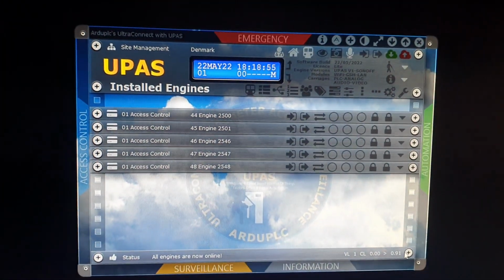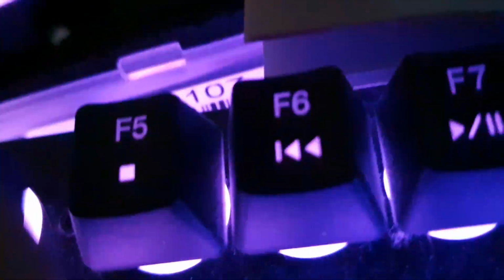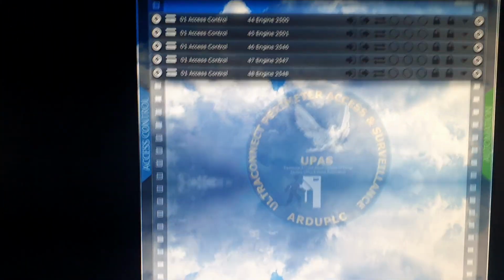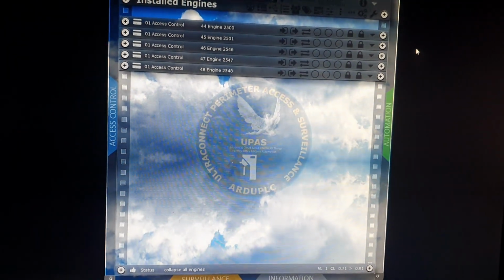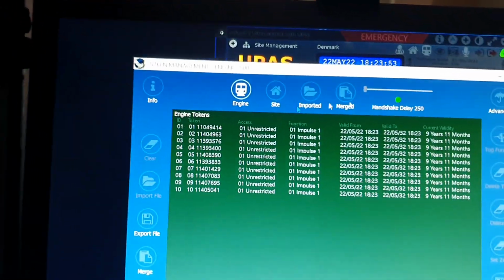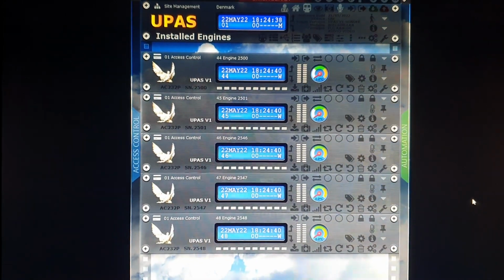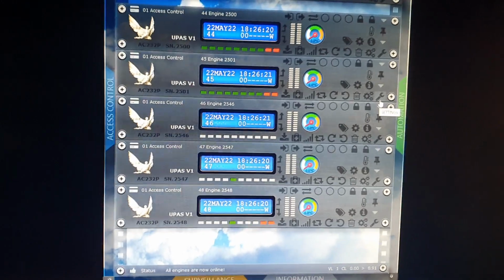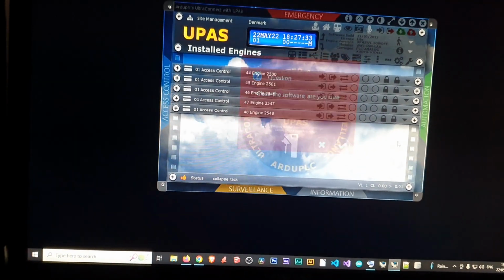UPAS#4 Project Update ESP32's Galore!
UPAS#4 Project Update ESP32's Galore! SMART & IOT ESP32 WiFi Video Intercom Lolin D32 Pro call station to T-Watch Take interom call around the office or factory on your watch.
This was recorded 22 May 2022